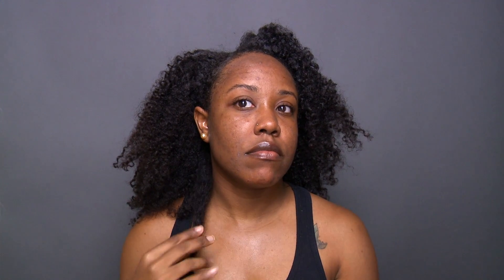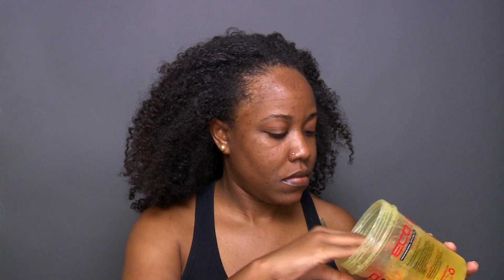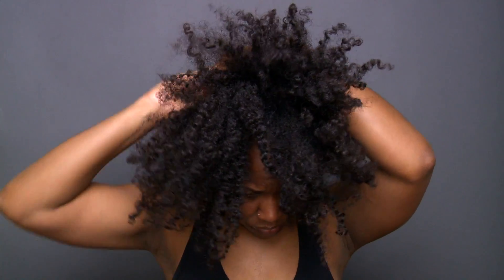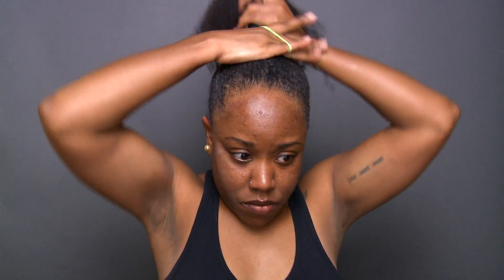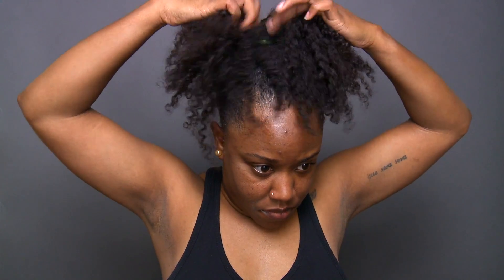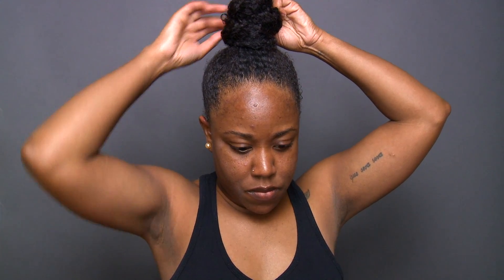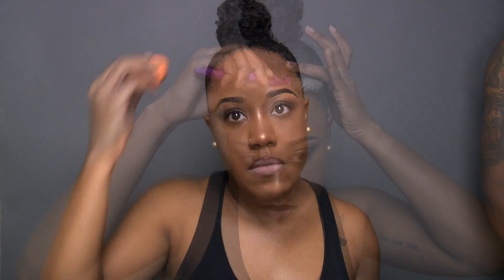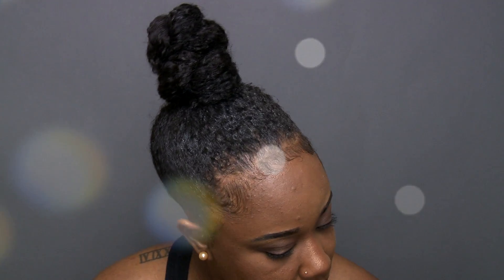Natural Hair | High Ninja Bun + Waist Length Check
Be sure to check the description box for product details and other goodies!

Products Used:
Water
Eco Styler Gel - Argan Oil (Level 10)
Bobby Pins (3 total)
Shine Spray - OGX Argan and Moroccan Oil Nourishing Spray

Face Details:

Brows:
MAC Gel Eyeliner - Shimmering Lights

Eyes:
Peak Cosmetics - Neutral Palette

Lips:
Peak Cosmetics - Cacoa